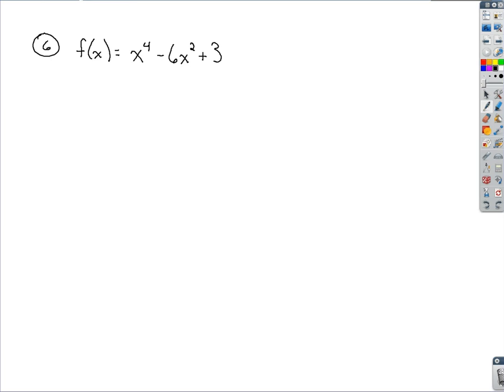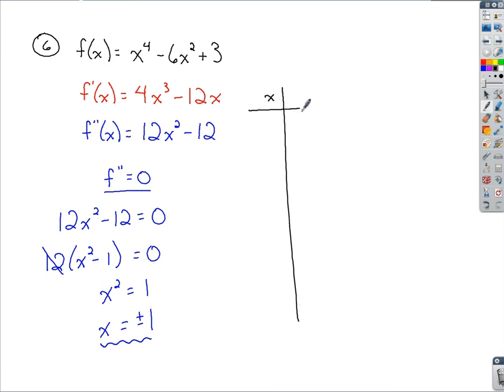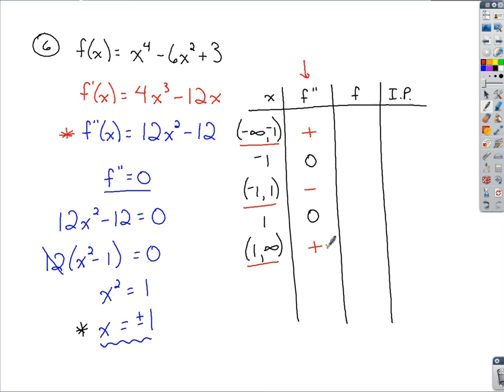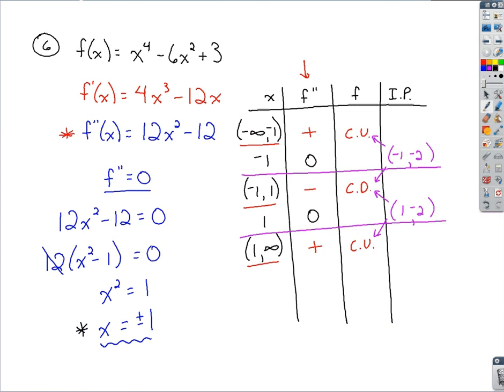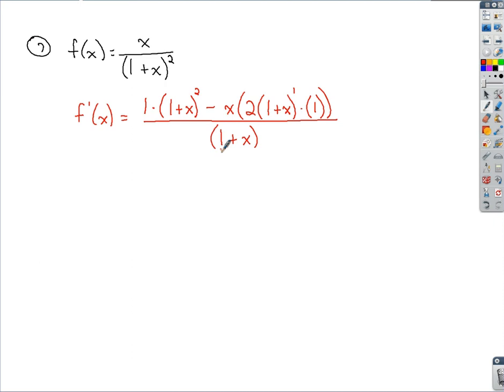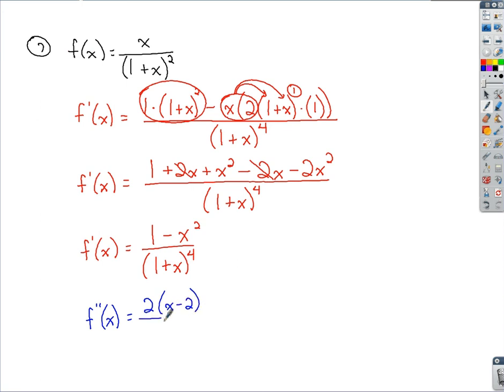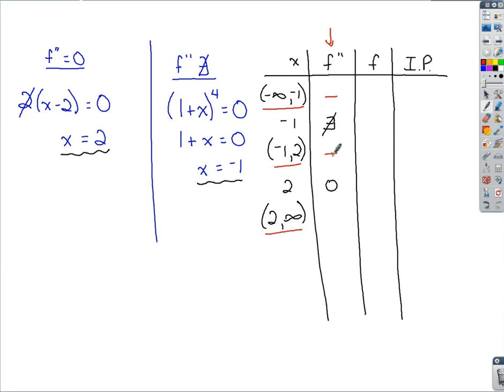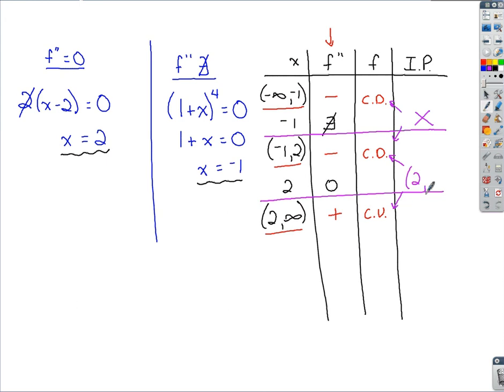Calculus - Review of Second Derivative Applications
This video explains how to use second derivatives to determine concavity of a function.  It also explains how to find inflection points. (2 example problems included)